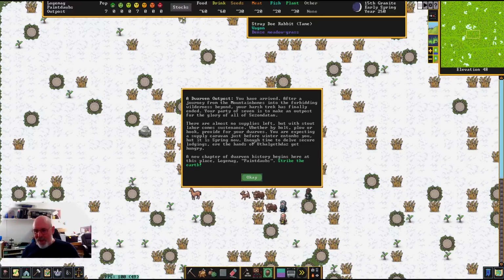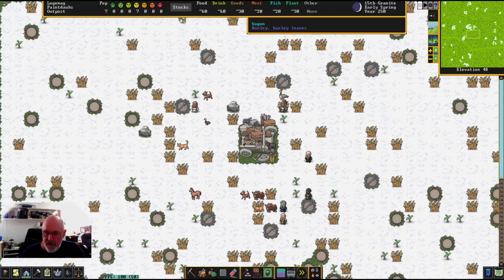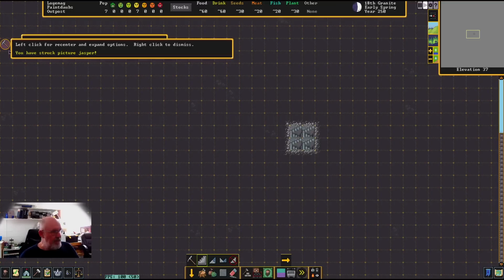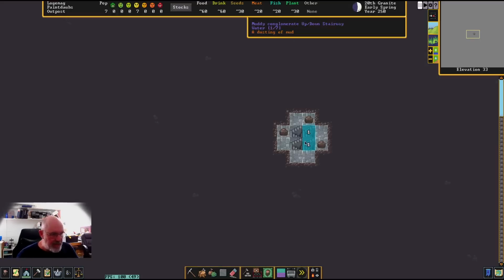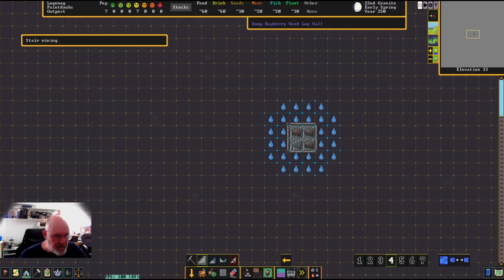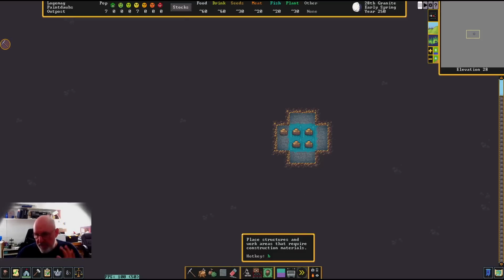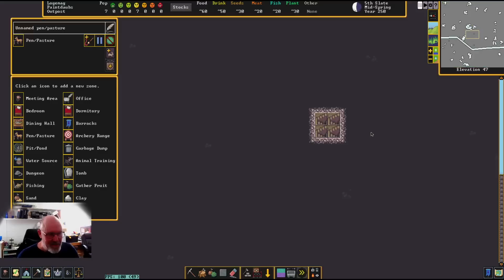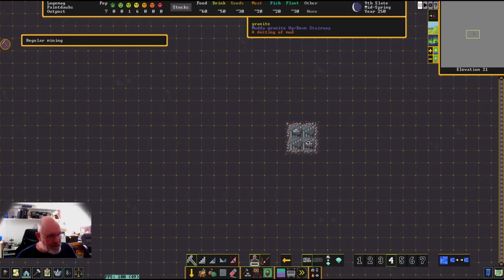DWARF FORTRESS Steam ~ 01 The Biggest Deepest Aquifer I've Ever Seen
If you have been enjoying the thumbnails for this series I now have a t-shirt available using them... DWARF FORTRESS Premium, or the Steam version of Dwarf Fortress, is THE version of Dwarf Fortress that will open the game up for more casual gamers. The new interface and UX elements really are so much more intuitive than they have ever been before. If you've even had a passing interest in Dwarf Fortress in the past you need to check out this version.